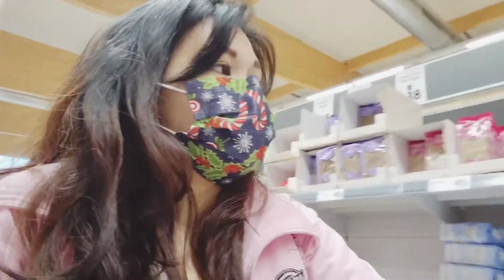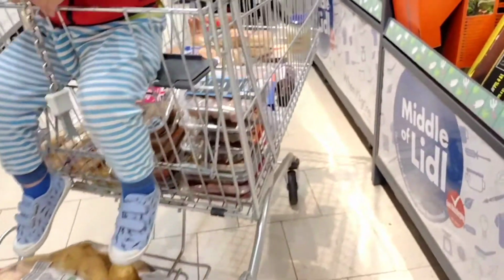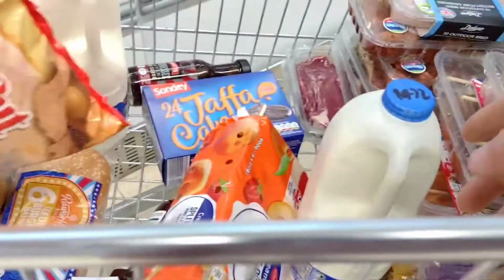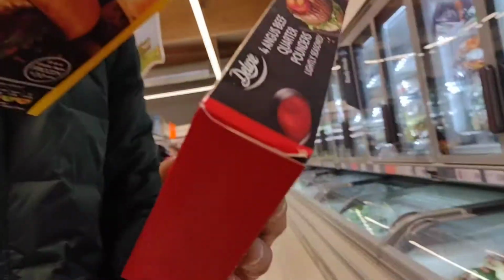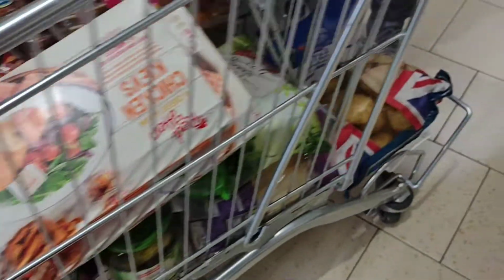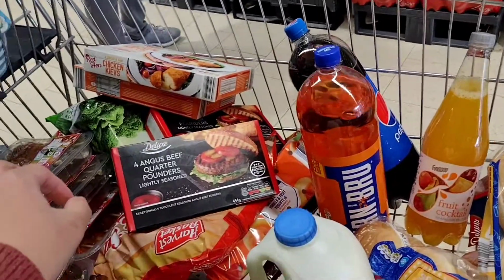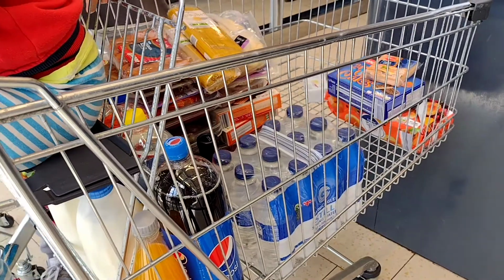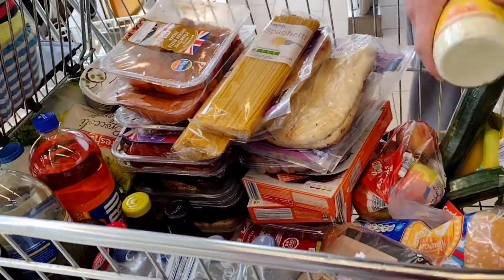Barbeque day in UK + Lidl haul for food shopping / Filipina living in UK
Finally we can do barbeque outside but it's still cold outside after 7:30 pm. We will first go to Lidl to shop for food. Come eat with us

Watch out for the next vlog because there's a lot to talk to.

want free samples? click this link and download the app so you can start requesting and reviewing products free of charge. earn points to exchange for amazon, itunes, tesco etc vouchers

wants easy cash? All you have to do is tap this link, copy and paste to google, download the app, sign up, start your task and start earning, simple as this. tell me if it works for you. let's all enjoy earning =)

Playlist Guide:
1. Cooking ala Kat - Easy and quick recipe
2. Gustav's Adventure - Gustav's explorer and sensory play
3. Mommy Vlog - DIY, Birthday planning, haul, gardening
4. Tour - our family travels
6. Unboxing - new items at home
7. Haul - shopping.
8. Tulfo and Chill - reaction videos
9. Philippines - my beloved Pinas activities and places
10. UK freebies unboxing: samples and freebies